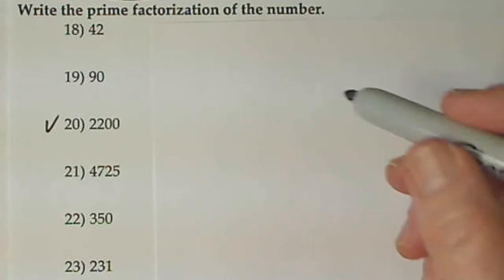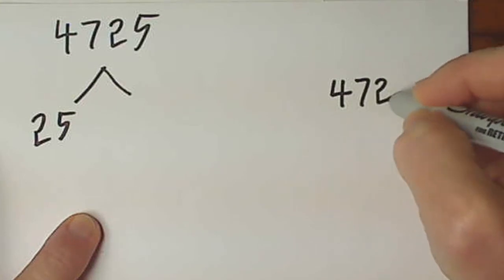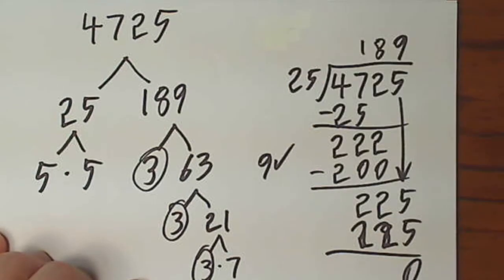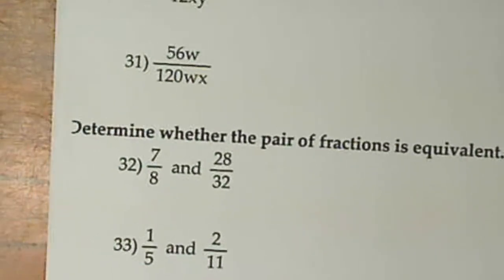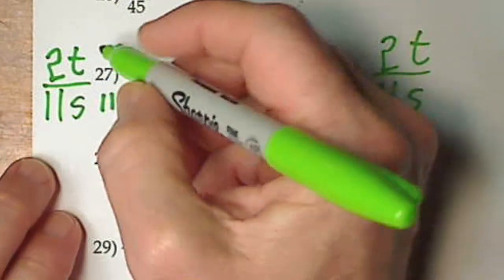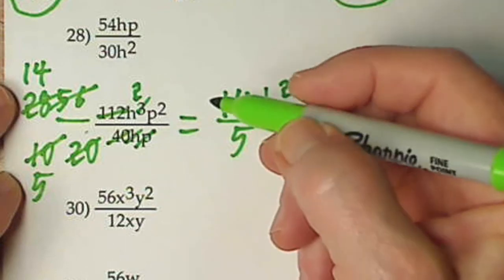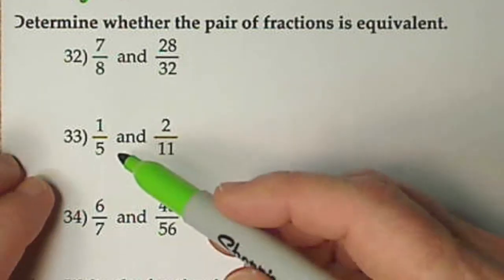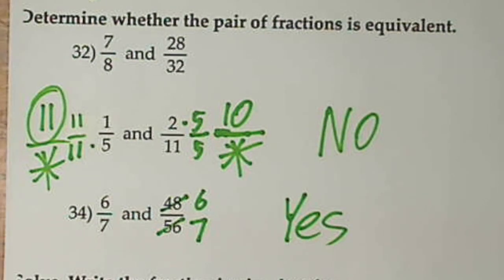012 Practice for Unit 2 Test (similar to #20, 21, 25, 27, 29, 31, 33, 34)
prime factorization, simplify fractions, compare fractions